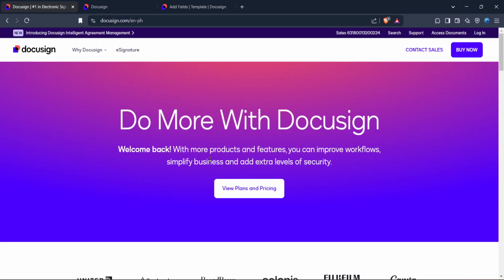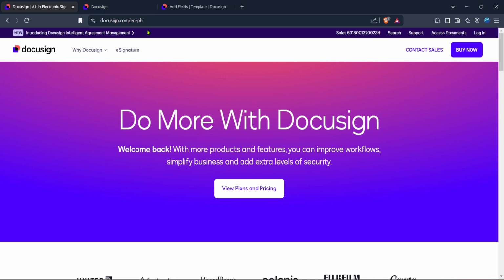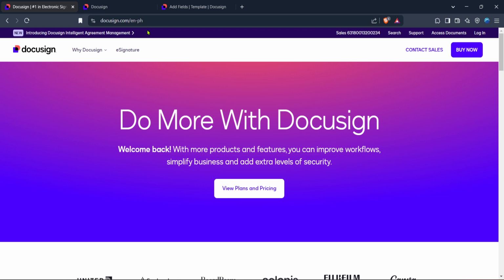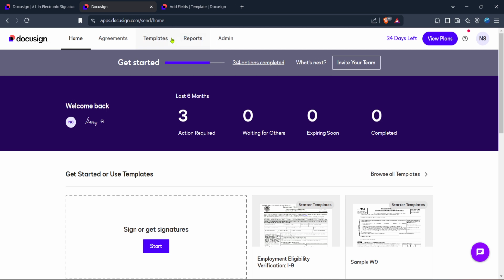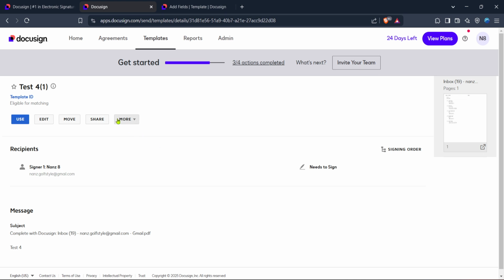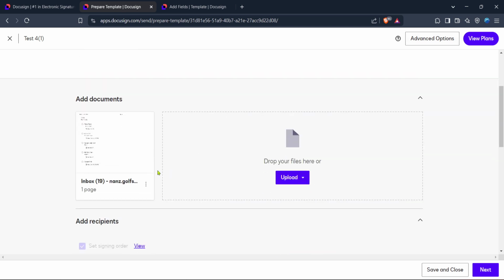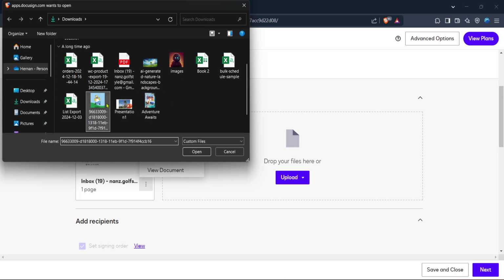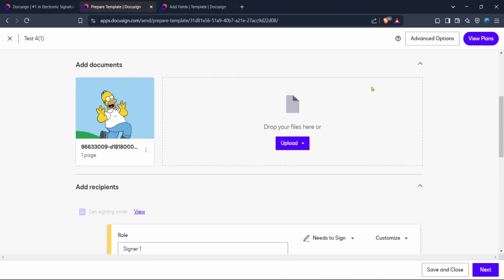How to Replace Documents in Docusign Templates Without Losing Fields (Full 2025 Guide)